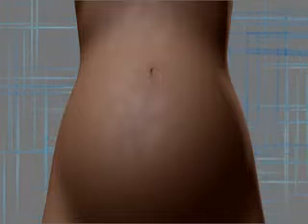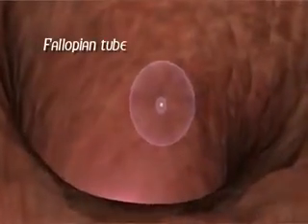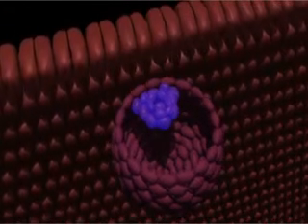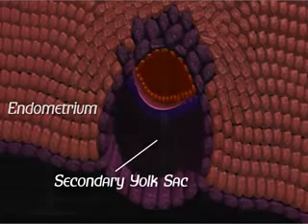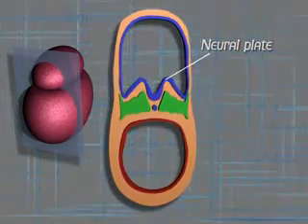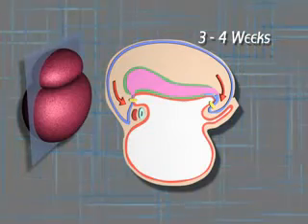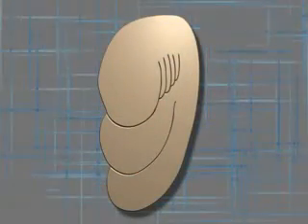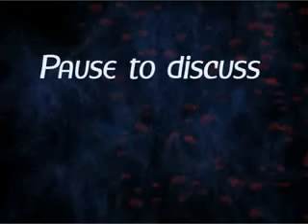Ten Cate . Embryology 1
This video explain the embryonic developmental stages...